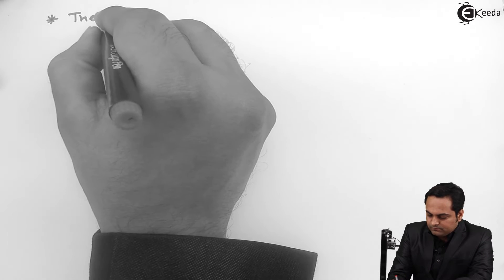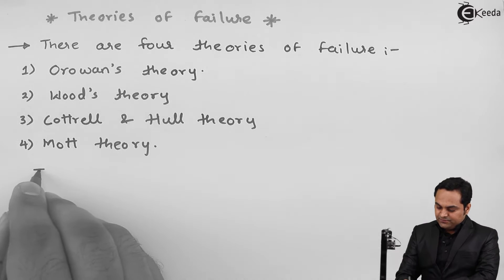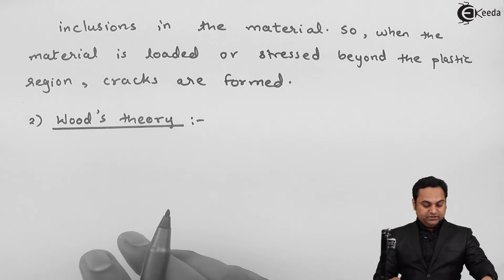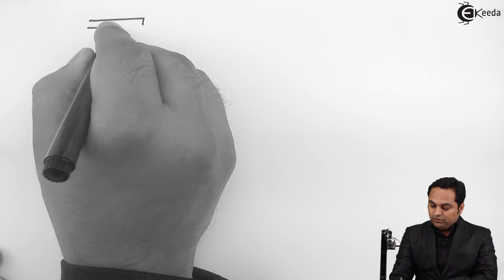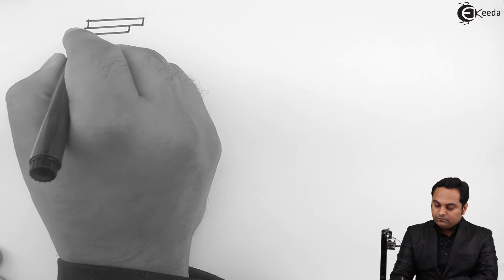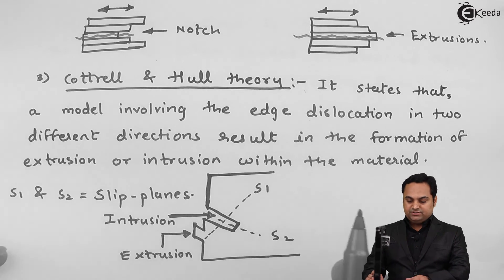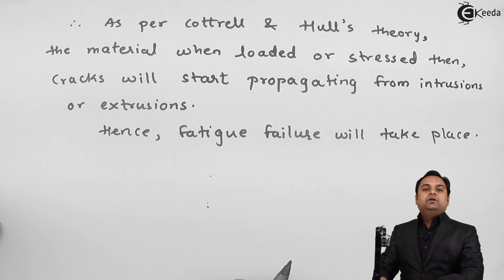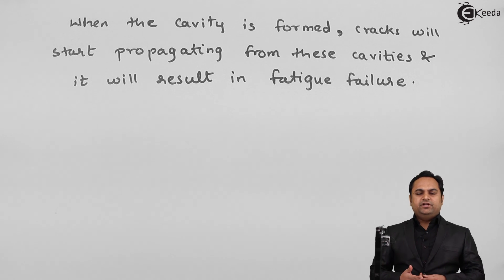What Is Theories of Failure - Theories of Elastic Failure - Strength of Materials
Video Name - What Is Theories of Failure

Watch the video lecture on Topic What Is Theories of Failure of Subject Strength of Materials by Professor Zafar Shaikh. Watch the Complete lecture on Engineering Academics with Ekeeda.

Happy Learning.